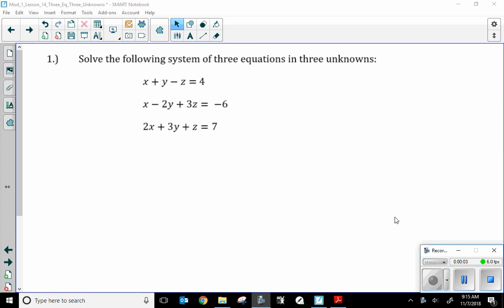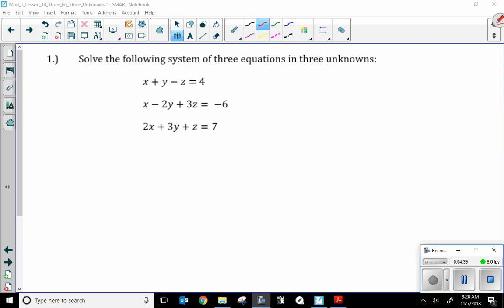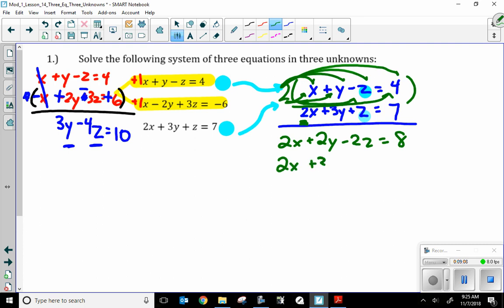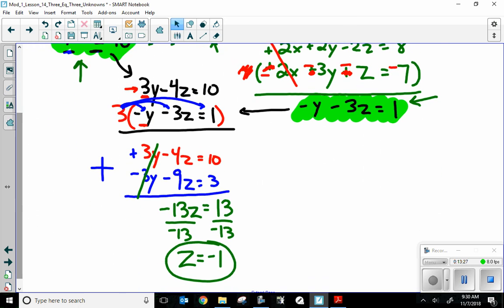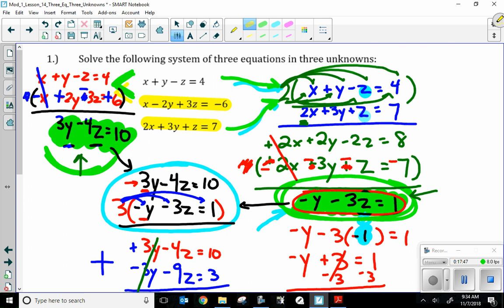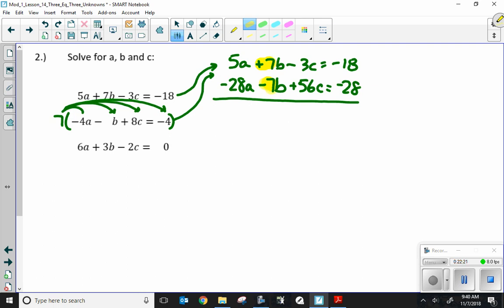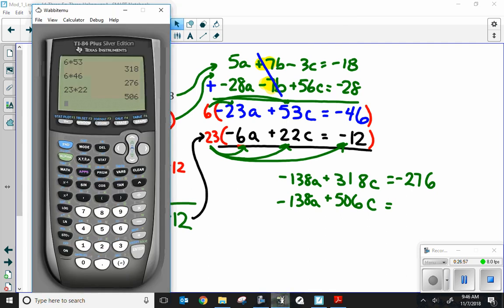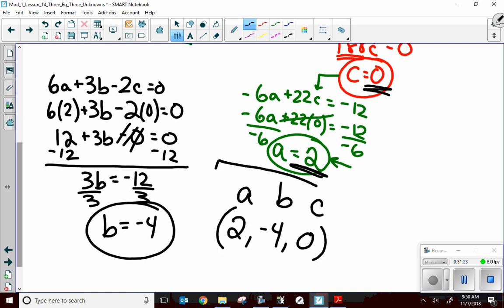Visca Alg 2 Unit 1 Lesson 14 part 1